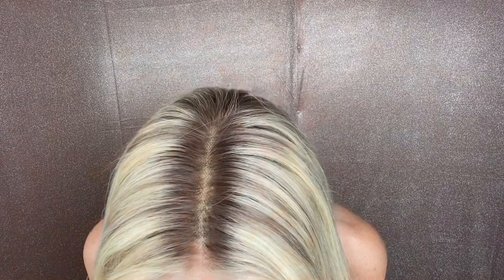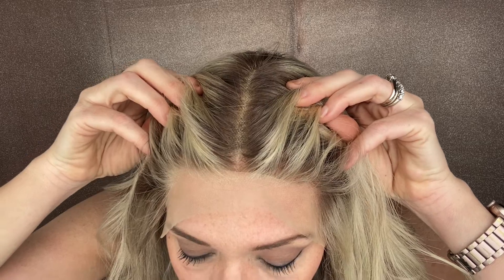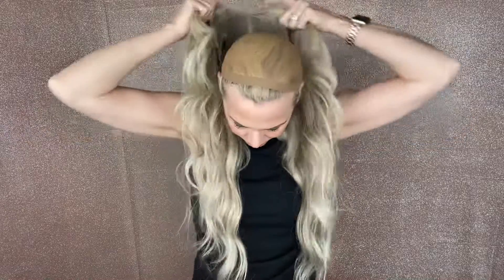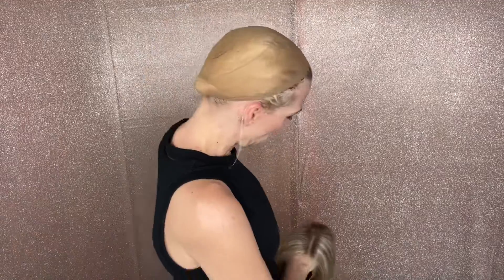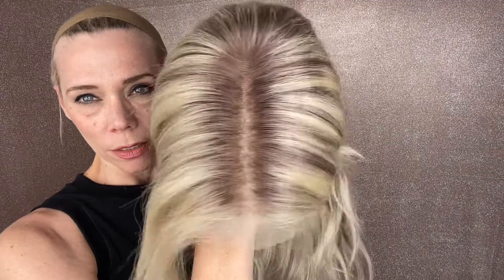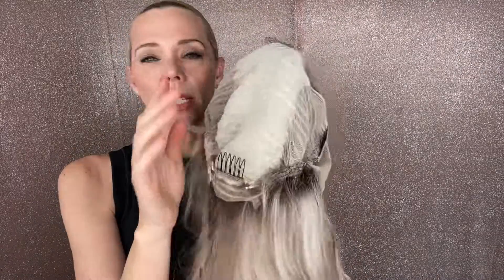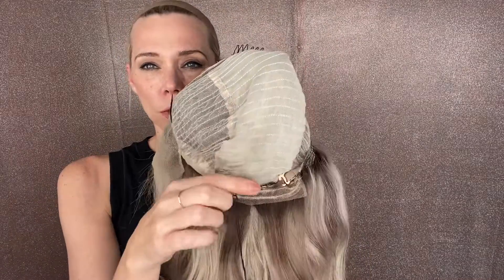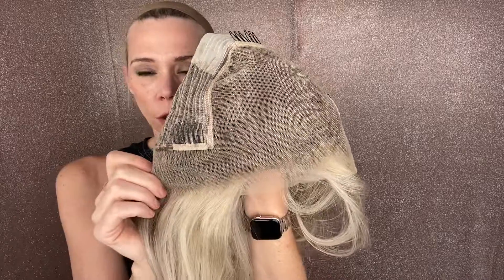#6428 GARDEAUX LACE TOP (MEDIUM CAP)